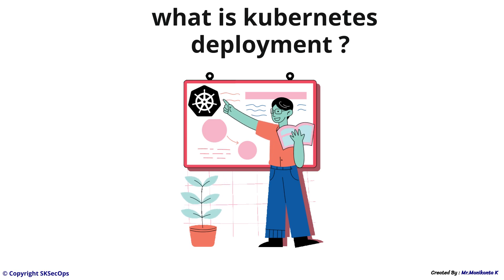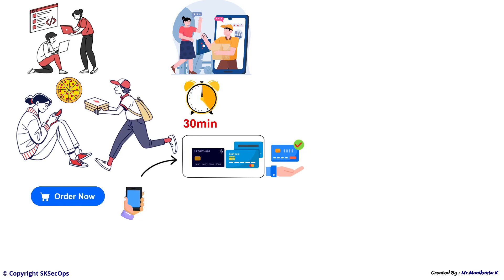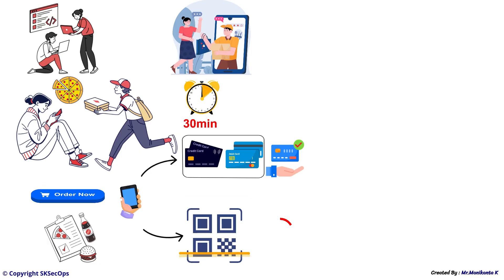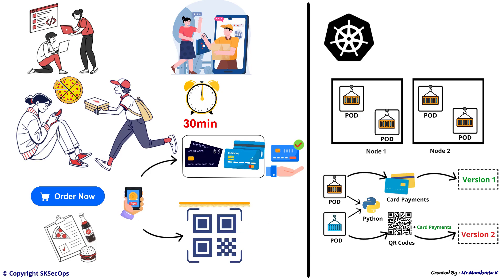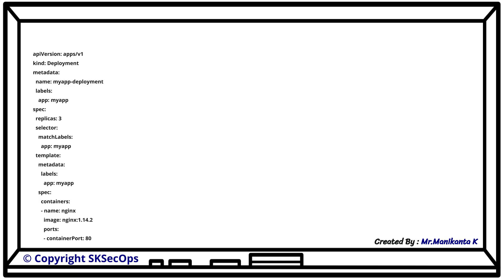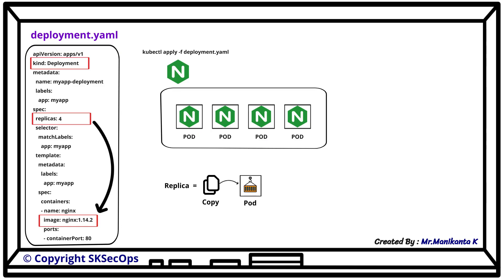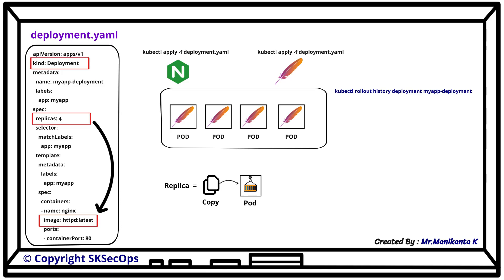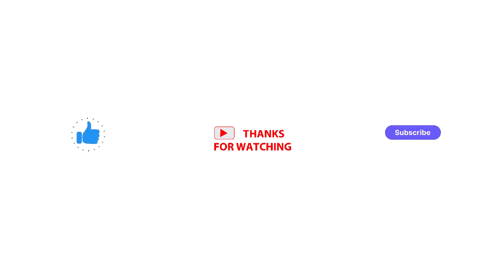Easy Kubernetes Deployment in Just 6 Minutes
In this video, we will learn about Kubernetes Deployments in a very simple and easy-to-understand way. You’ll see how deployments work, what replicas mean, and how rolling updates and rollbacks happen. We will also go through a sample manifest file and understand how to scale pods, update versions (like moving from Nginx to Apache/HTTPD), and check deployment history.

By the end of this session, you’ll clearly understand how to manage applications in Kubernetes using deployments, even if you are just starting your journey with Kubernetes.